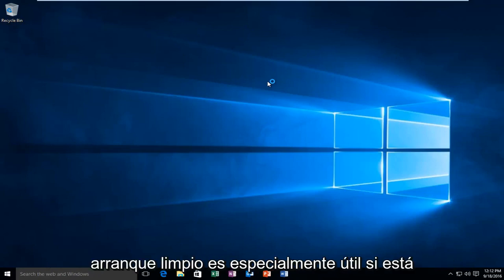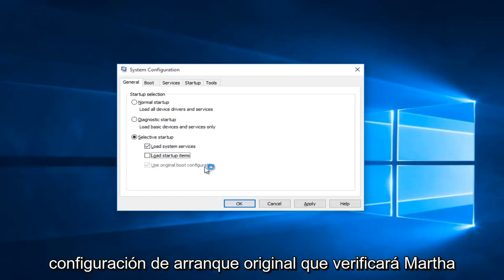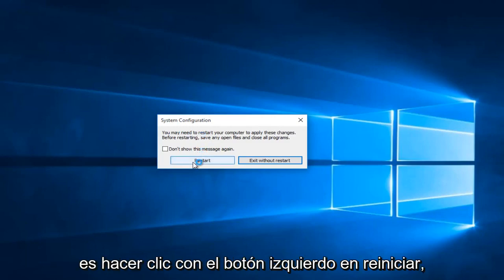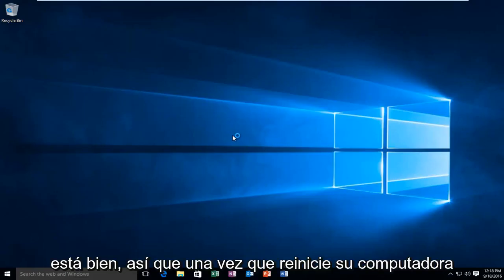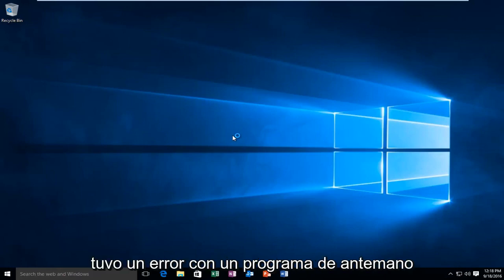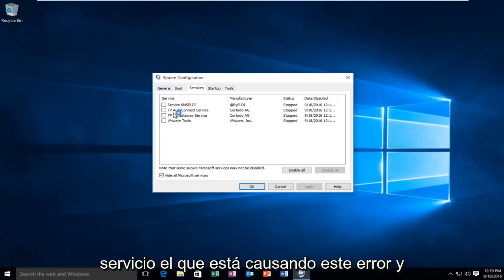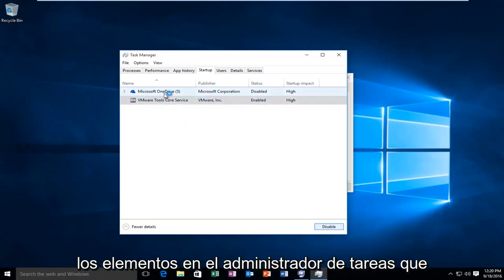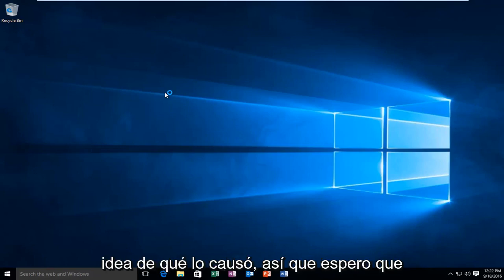Cómo hacer un arranque limpio en Windows 10/11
Este tutorial explica cómo realizar un inicio limpio de su computadora con Windows. Esto funcionará para los usuarios de Windows 7, Windows 8 y Windows 10 para ayudar a solucionar los problemas que tenga con su sistema que no se inicia, pantallas en blanco, pantalla negra con cursor parpadeante, etc.

Descripción de Clean Boot de Microsoft:

Se realiza un inicio limpio para iniciar Windows utilizando un conjunto mínimo de controladores y programas de inicio. Esto ayuda a eliminar los conflictos de software que ocurren cuando instala un programa o una actualización o cuando ejecuta un programa en Windows 10, Windows 8.1, Windows 8, Windows 7 o Windows Vista. También puede solucionar o determinar qué conflicto está causando el problema realizando un inicio limpio.

¿Por qué ocurren los conflictos de software?

Cuando inicia Windows mediante una operación de inicio normal, varias aplicaciones y servicios se inician automáticamente y luego se ejecutan en segundo plano. Estos programas incluyen procesos básicos del sistema, software antivirus, aplicaciones de utilidades del sistema y otro software que se haya instalado previamente. Estas aplicaciones y servicios pueden causar conflictos de software.

Este tutorial se aplicará a computadoras, laptops, computadoras de escritorio y tabletas que ejecuten los sistemas operativos Windows 11, Windows 10, Windows 8/8.1, Windows 7. Funciona para todos los principales fabricantes de computadoras (Dell, HP, Acer, Asus, Toshiba, Lenovo, Samsung).